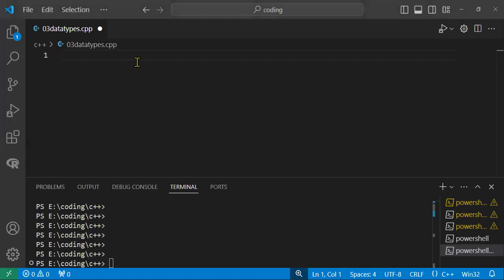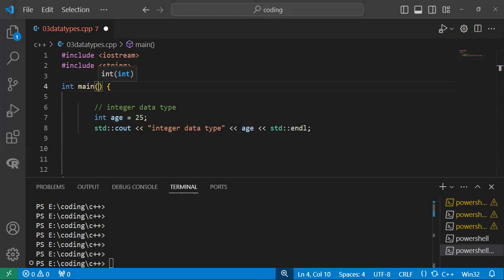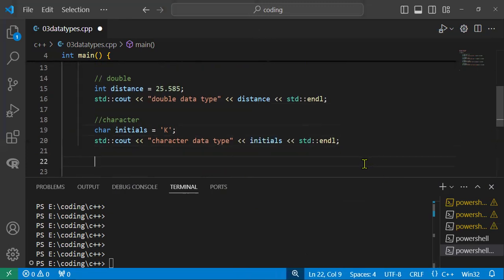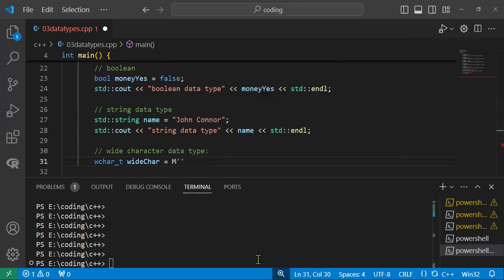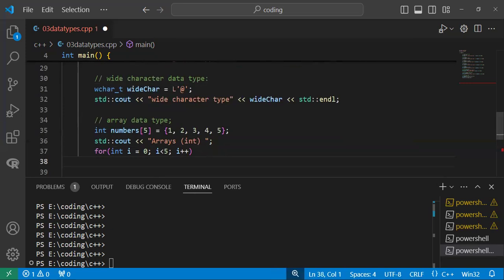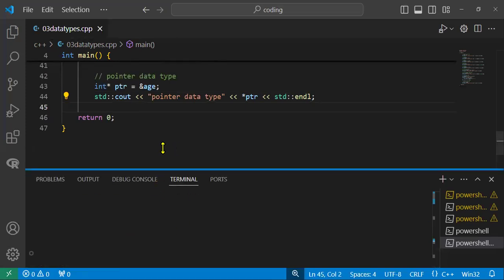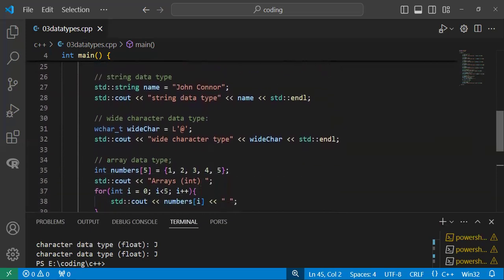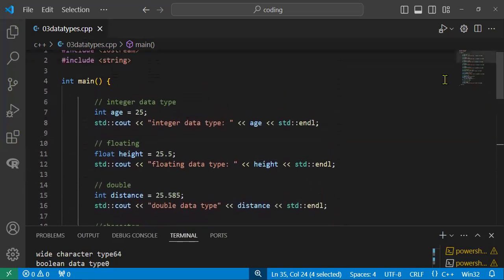Data types C++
learning with ChatGPT